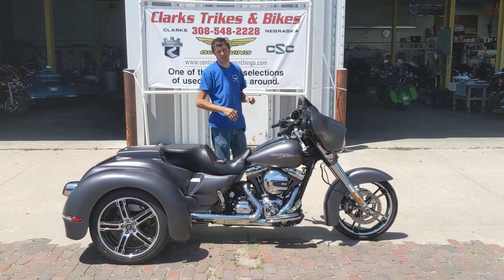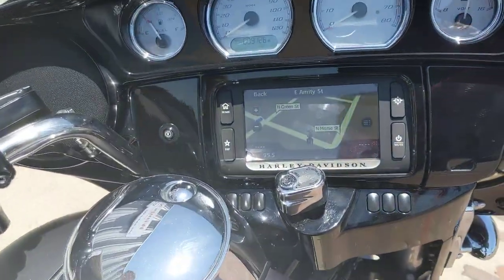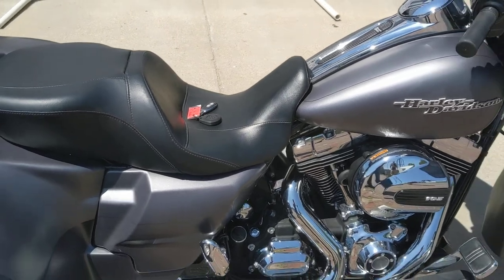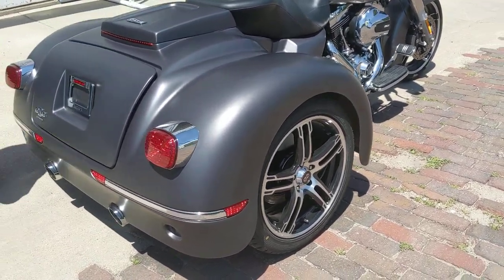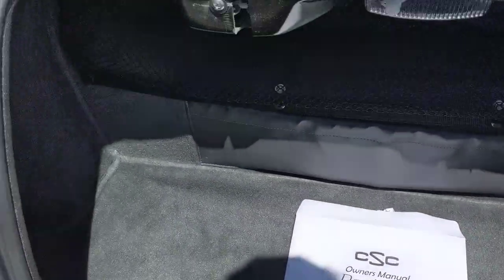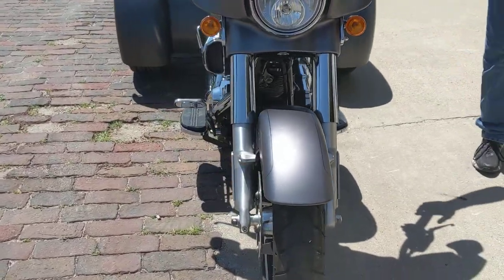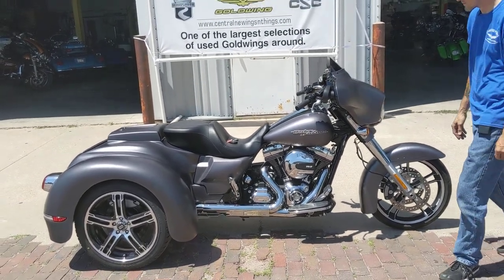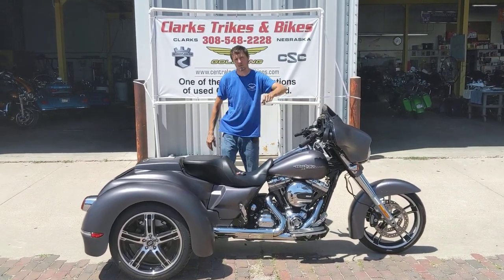SOLD #920 2016 Harley-Davidson Street Glide trike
2016 Harley Davidson Street Glide Trikes CSC kit